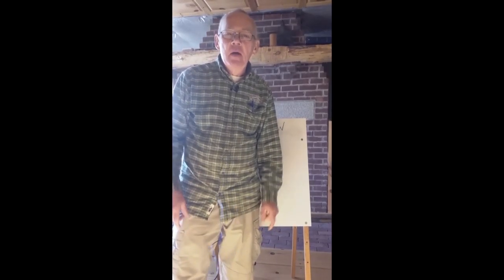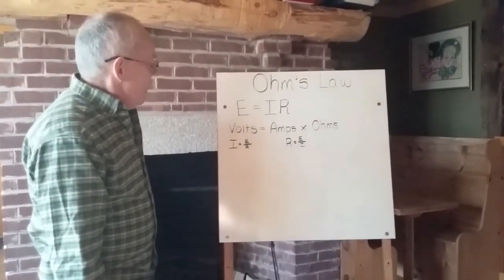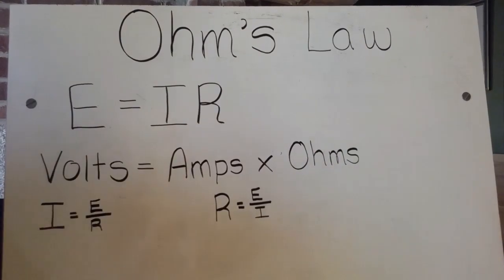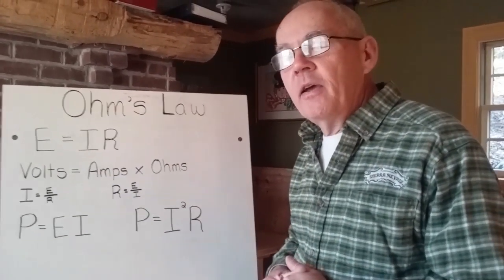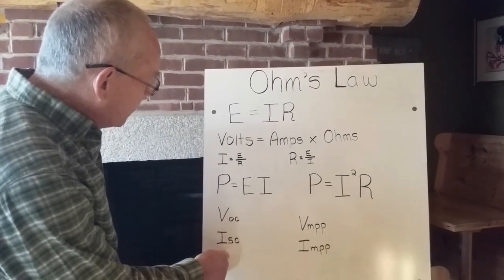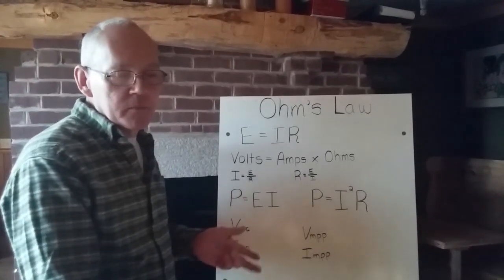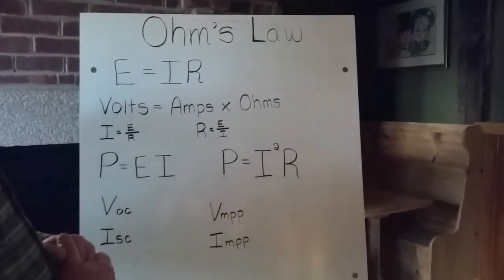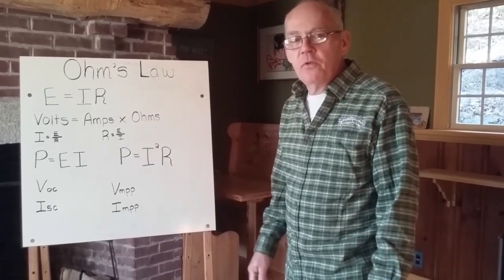Ohm's Law and Solar Panels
What is Ohm's Law and how does it apply to solar panels? Today Harry will explain it all!